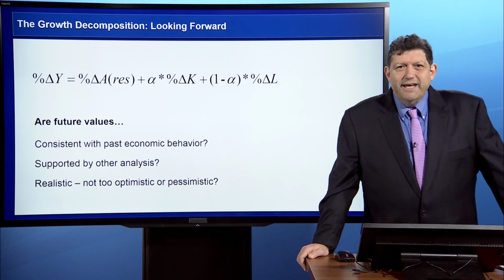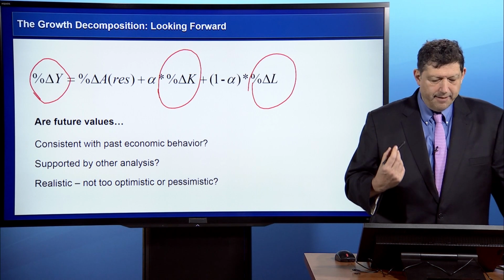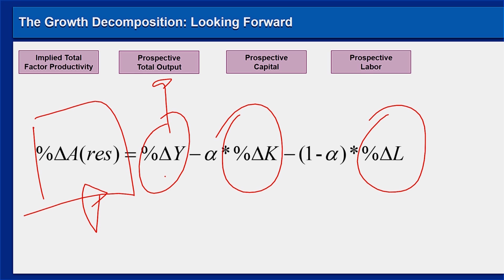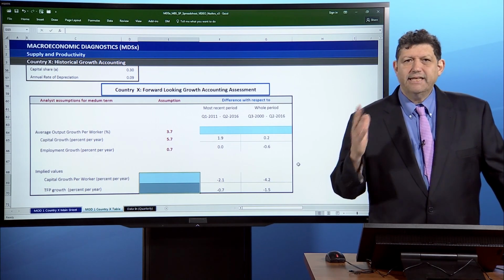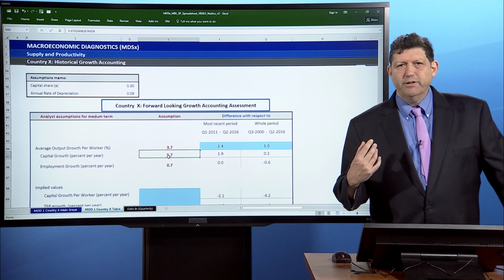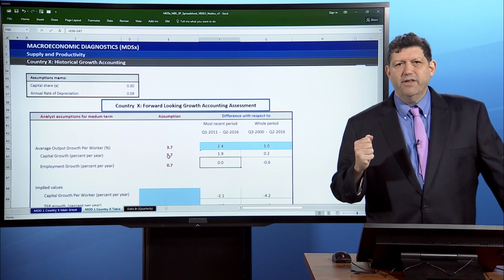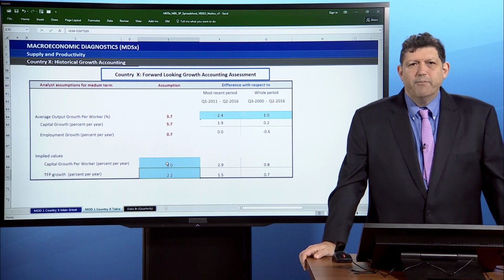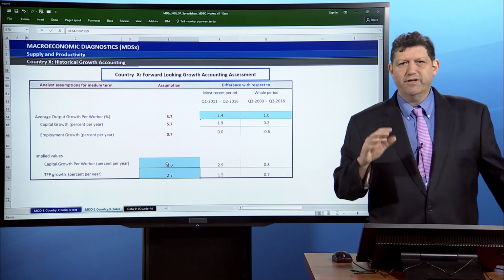1_4_5_Forward Looking Approach_Revised.mp4